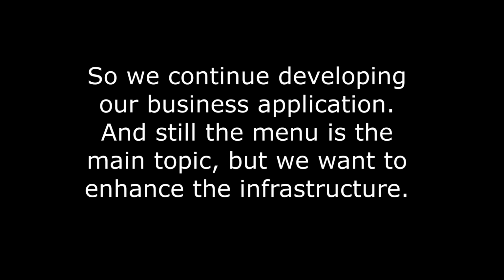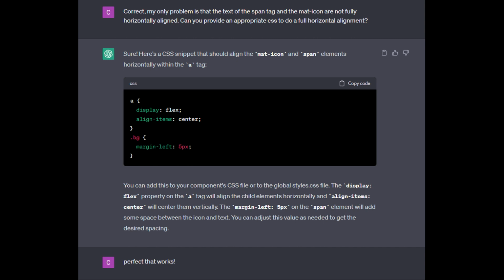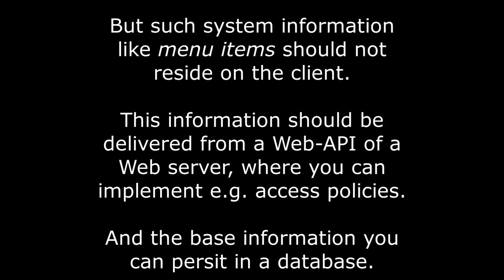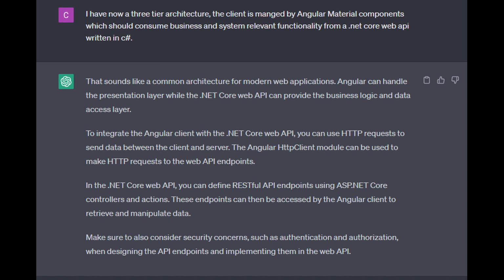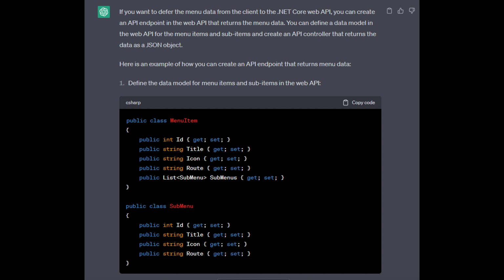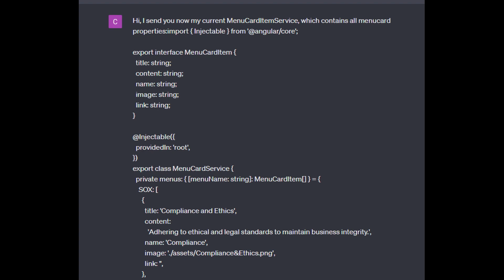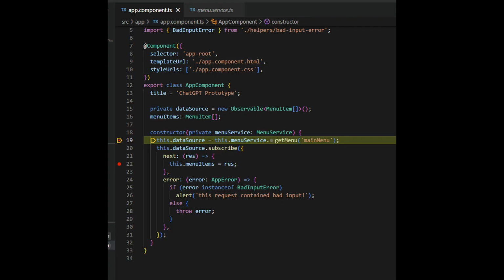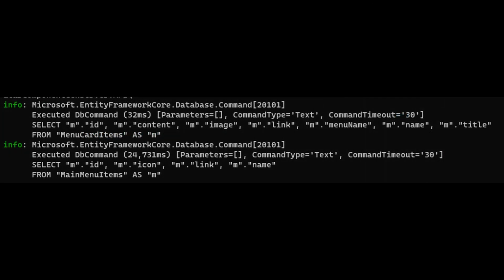Close coding of the third kind (2).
This is the second video of a series where you can see how practically ChatGPT 3.5 can help you to create a business application on a web framework.